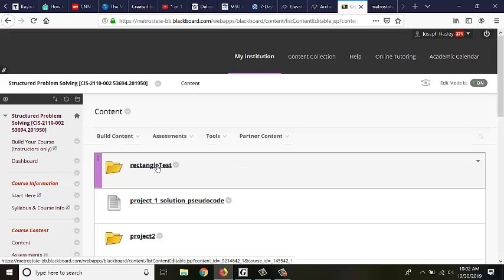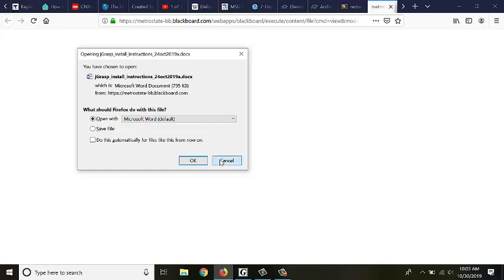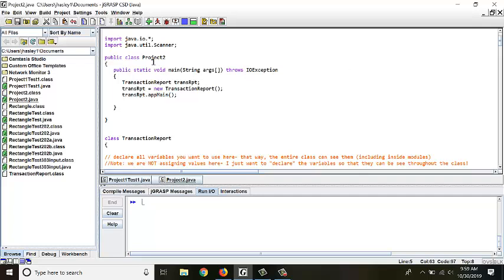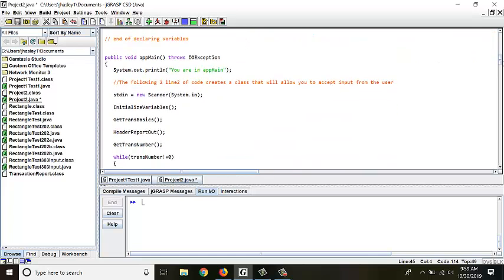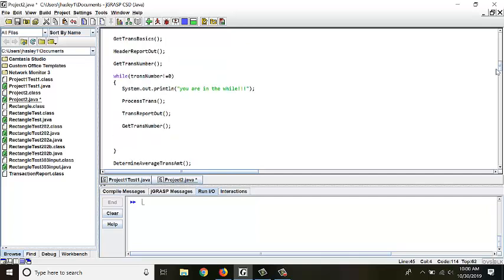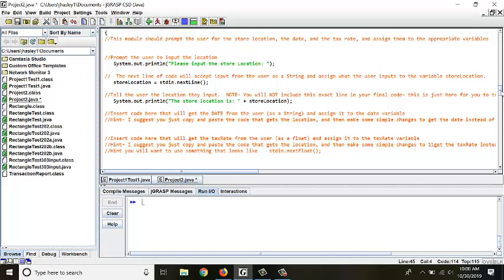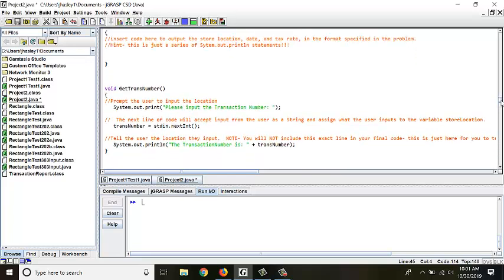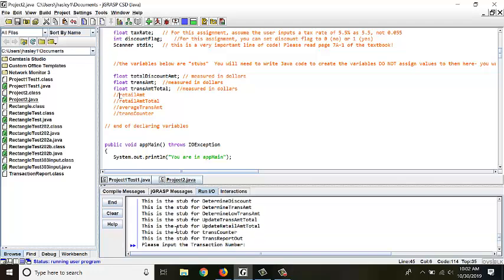project 2 starter video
cis 2110 project 2